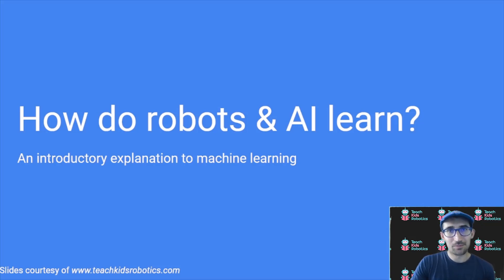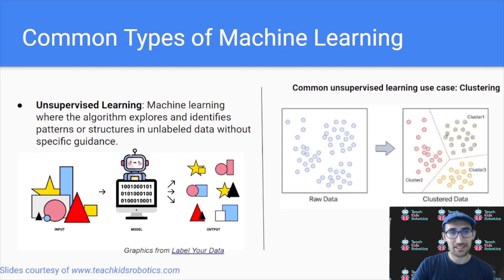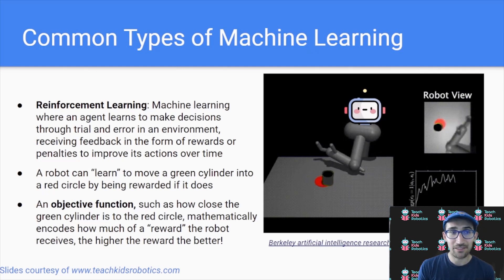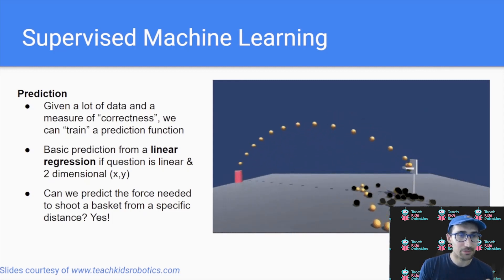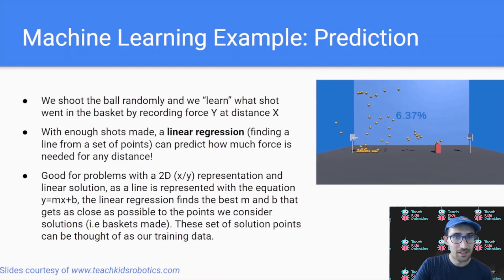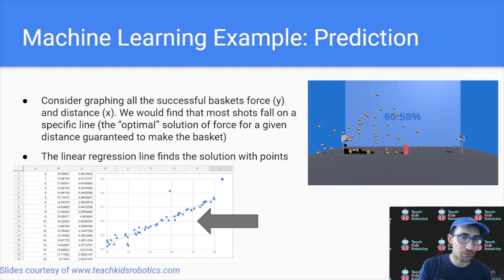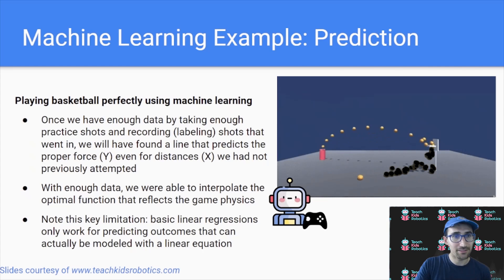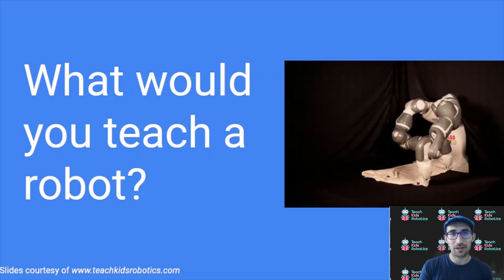How Do Robots Learn?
In this Teach Kids Robotics video, we'll explain how robots learn using machine learning techniques, with a focus on supervised learning prediction.